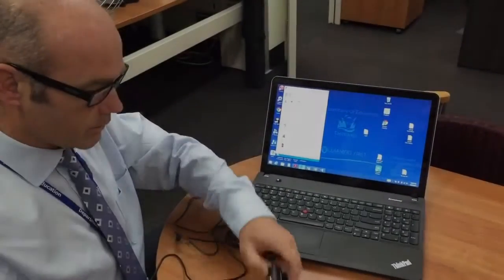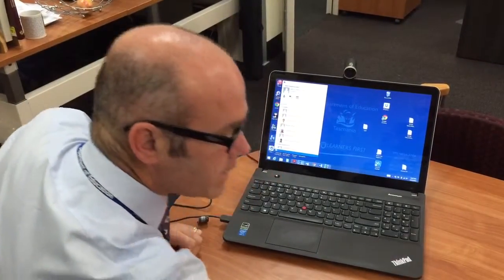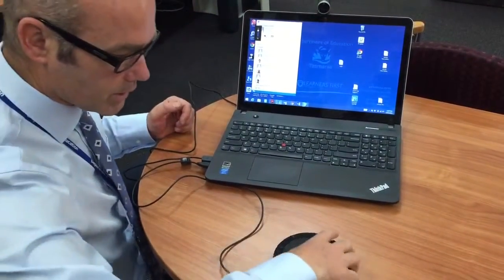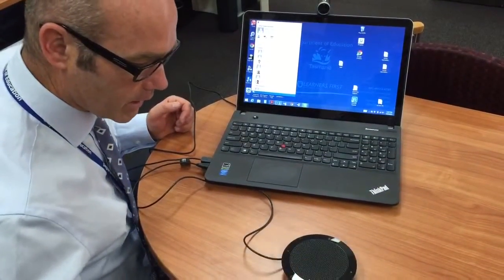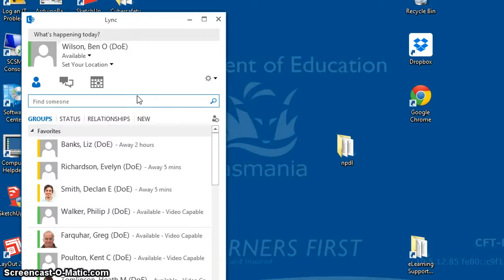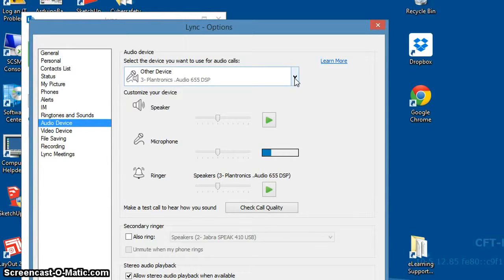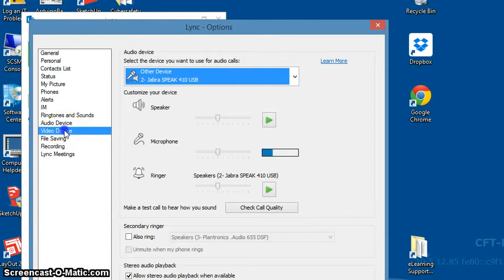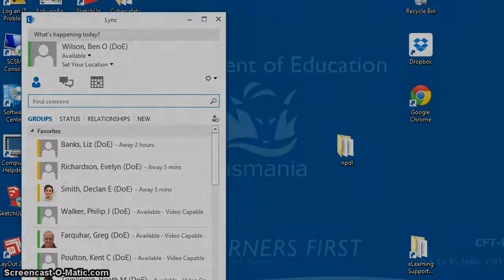How to set up Lync for Jabra and Web cams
How to configure the Jabra speak 410 and the dedicated web cameras for a Lync video conference